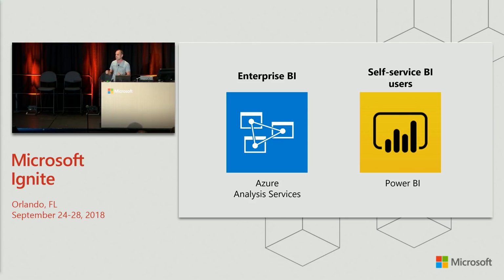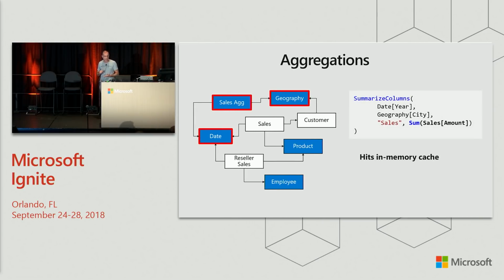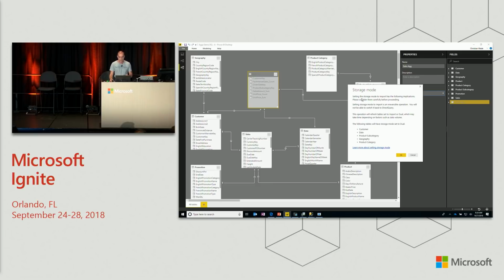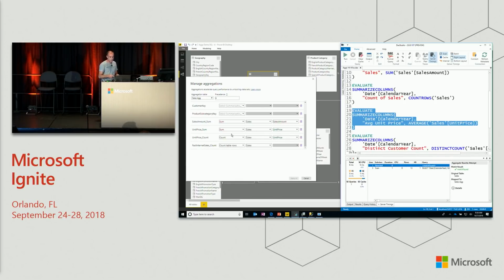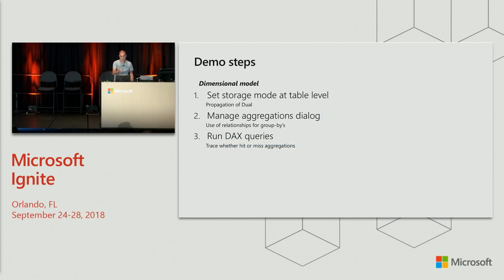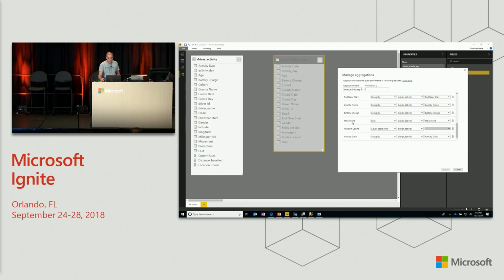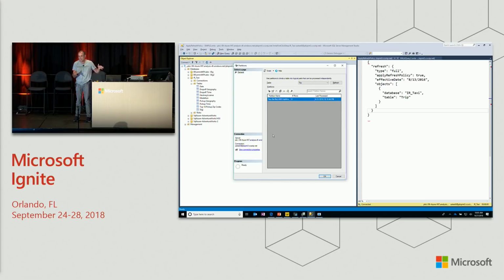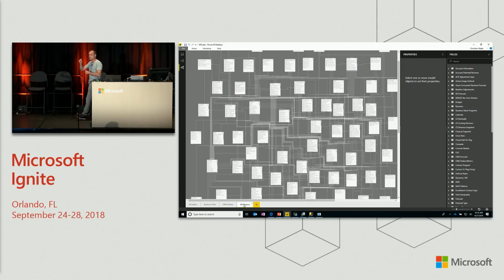Microsoft Power BI Premium: Building enterprise-grade BI models for big data - BRK3107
Power BI Premium enables you to build comprehensive, enterprise-scale analytic solutions that deliver actionable insights through familiar data visualization tools such as Microsoft Power BI and Microsoft Excel. This session will dive deep into exciting, new and upcoming features including aggregations for big data to unlock petabyte-scale datasets that was not possible before! We will uncover how the trillion-row demo was built in Power BI on top of HDI Spark. The session will focus on performance, scalability, and application lifecycle management (ALM). Learn how to use Power BI Premium to create semantic models that are reused throughout large, enterprise organizations